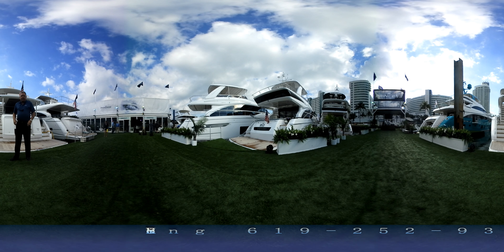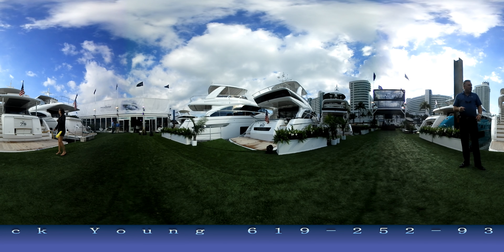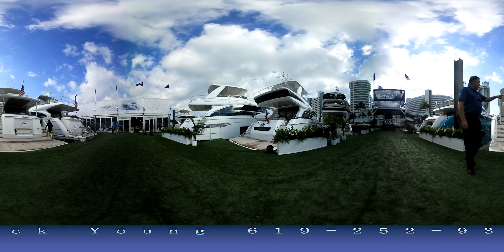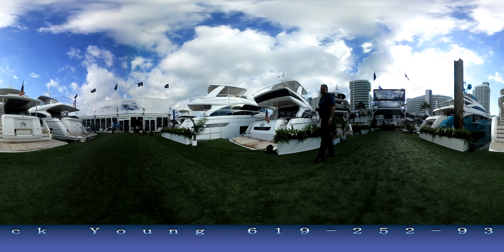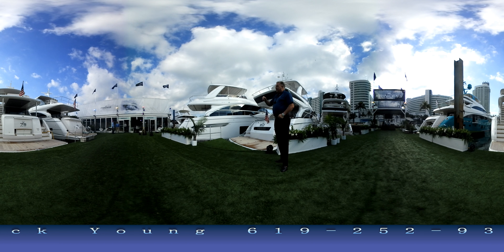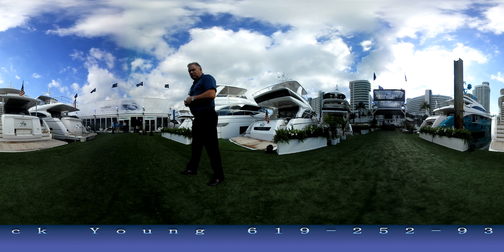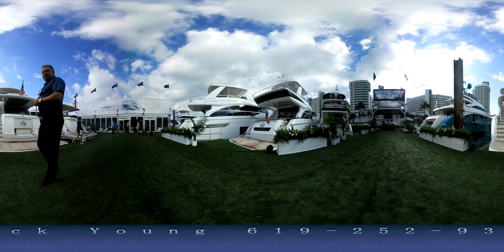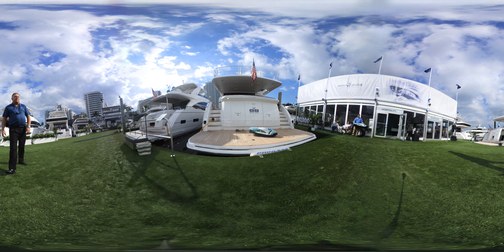MIAmi open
Miami Show and Princess yachts display.

call Rick Young for a private showing